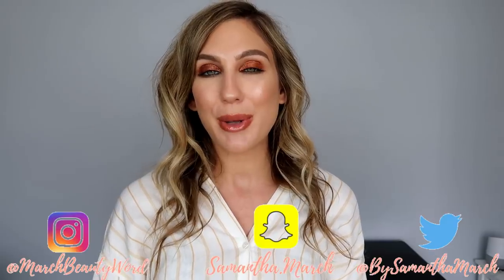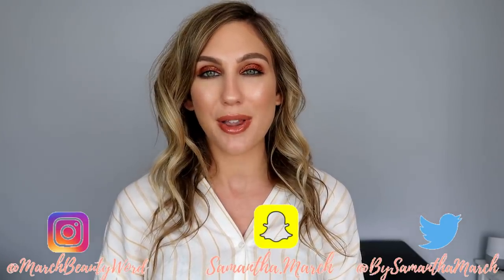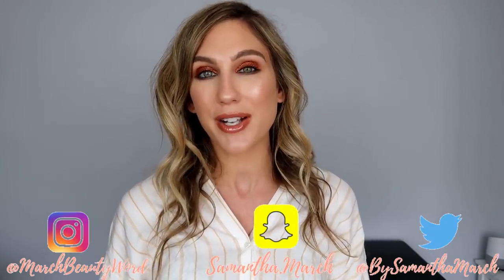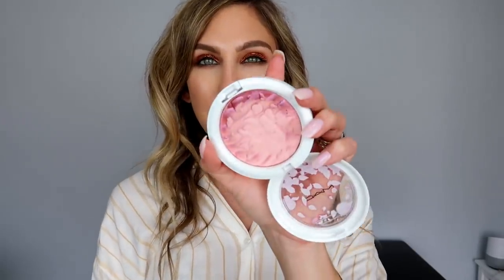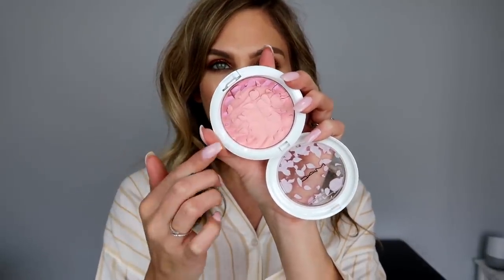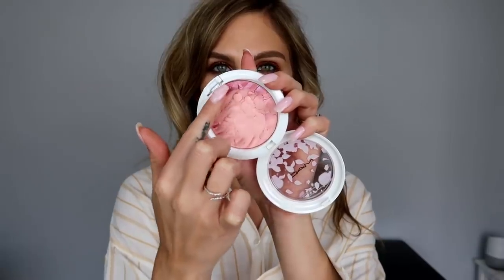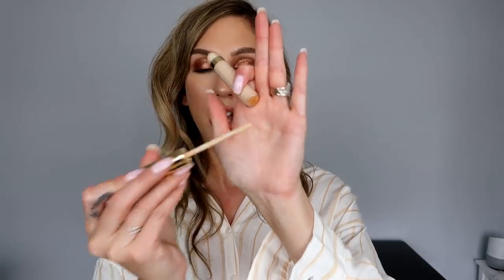MAKEUP MONTHLY WRAP UP MARCH 2019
MAKEUP MONTHLY WRAP UP
MARCH 2019

Happy Thursday! Today is my MakeupMonthly for the month of March 2019 - all my faves, fails and products I thought were just fine! Happy Friday JR!
PS - This look will be in TOMORROW’S video! I filmed a little out of order this week!

♥♥♥PRODUCTS MENTIONED
MAC Fleur Real

Colourpop Lippie Scrub
No7 glow Serum
Milk Makeup Lipstick
Estee Lauder Hydra Prep Concealer

Sigma Brow Pencil
CODE: SAMANTHA
Covergirl Exhibitionist Mascara
Wander Beauty Nude Illusion Foundation
Revlon Candid Powder
First Aid Beauty Dry Oil
Persona Lip Gloss

The Six Scarlett on Audio!

♥♥On Me
TheBalm Oliver Contour
Jouer Bronzer Duo
Colourpop Count Me in Blush
TheBalm Mary Lou Manizer
Urban Decay Naked Reloaded
Marc Jacobs Copperzi
Covergirl Exhibitionist Mascara
Covergirl Caramel Nude Lipliner
Colourpop Beachwood Gloss